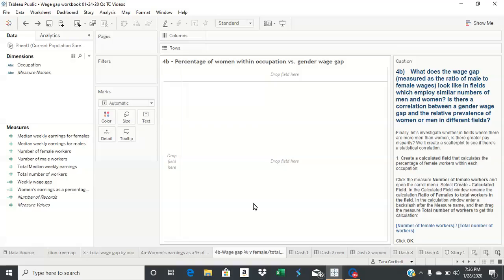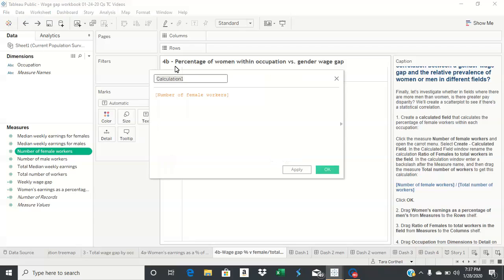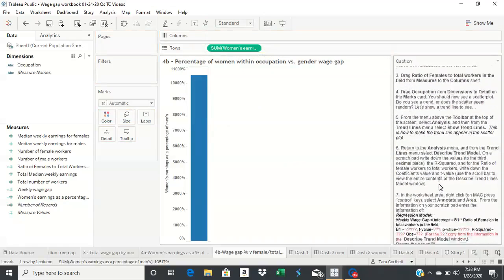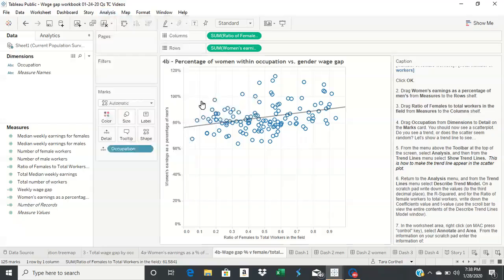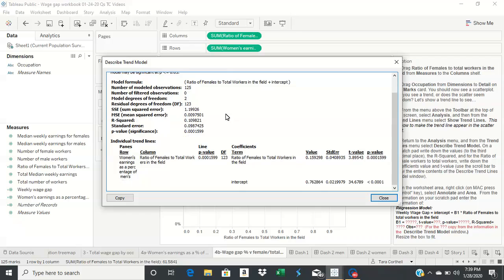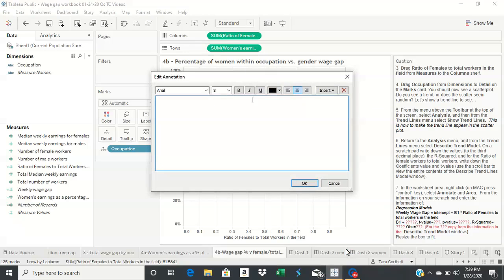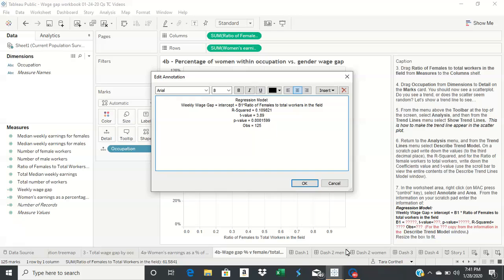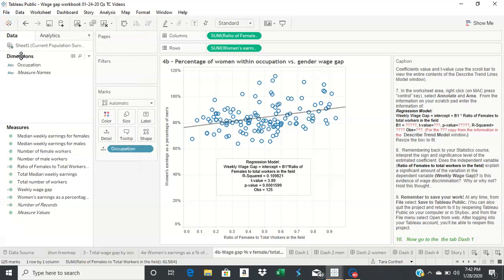Tab 4b Percentage of women within occupation vs gender wage gap